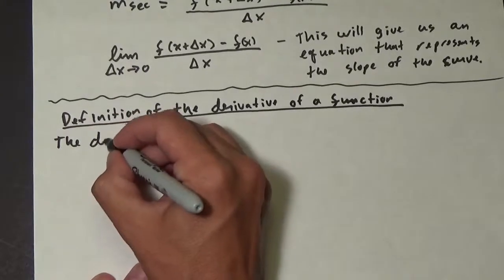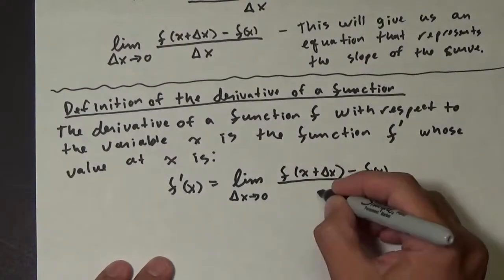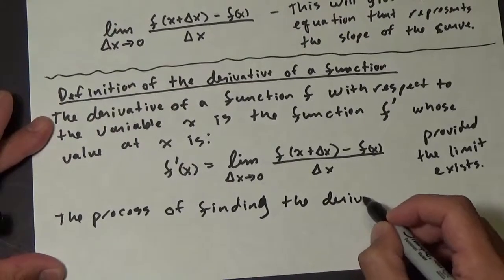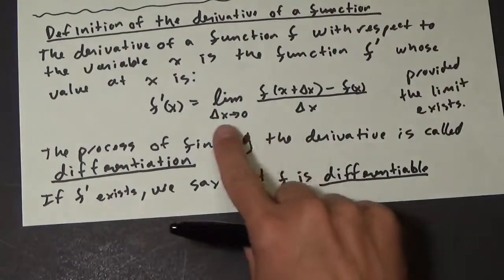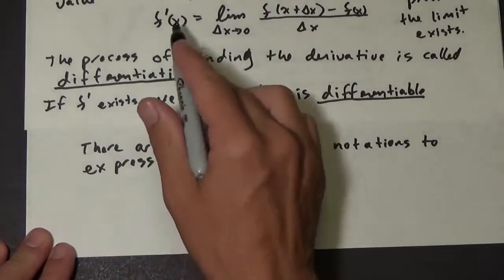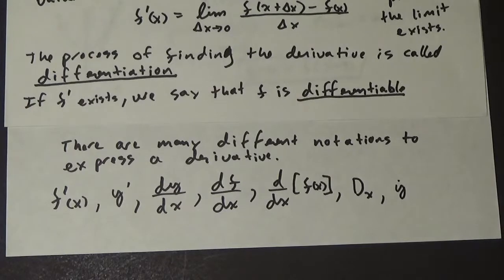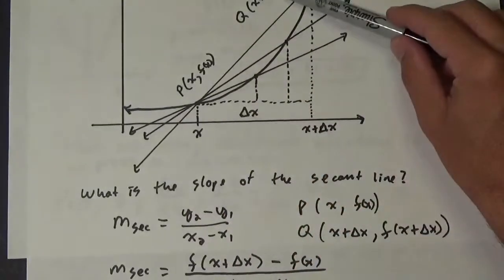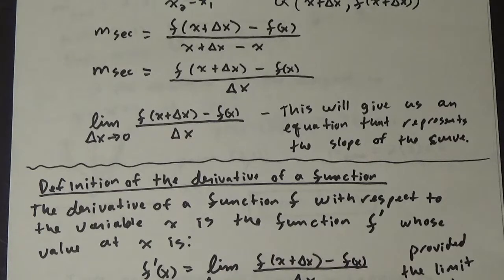Calculus 2.1.1 Derivative of a Function part 4